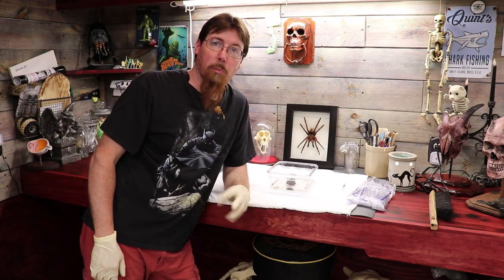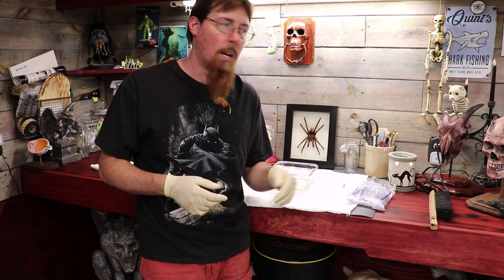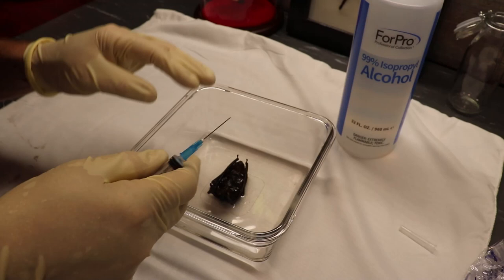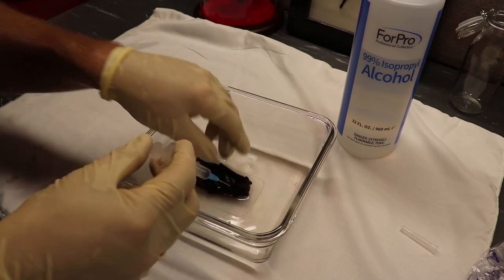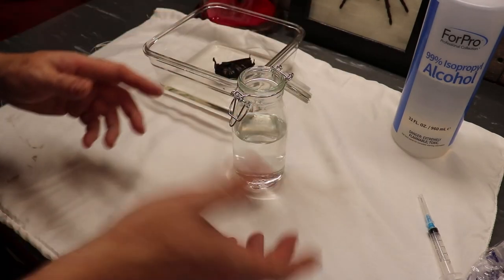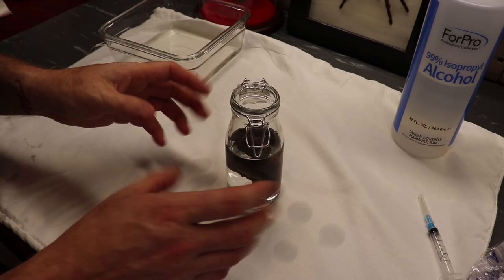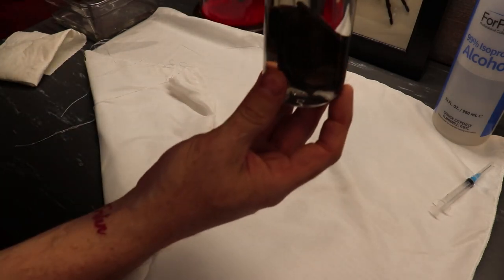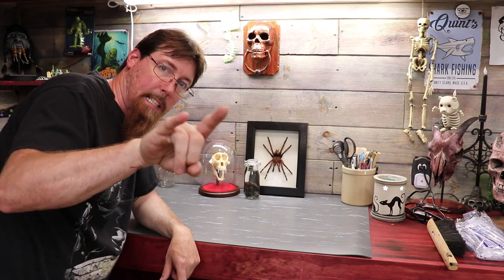DIY Wet specimen taxidermy: Little Brown Bat| Cobwebs and Candlesticks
So I pulled this Little Brown Bat out of my neighbors trash can. I thought I could give him a proper afterlife where people could enjoy his beauty and appreciate him. I show you how to do a basic wet specimen in this video and explain how to preserve one of Mother Natures most wondrous of species. This video is not for children or the squeamish. This is meant as a teaching tool and not culling for trophies. I hope you enjoy!